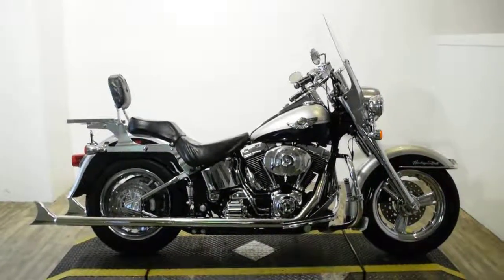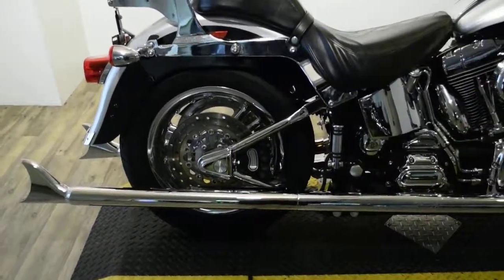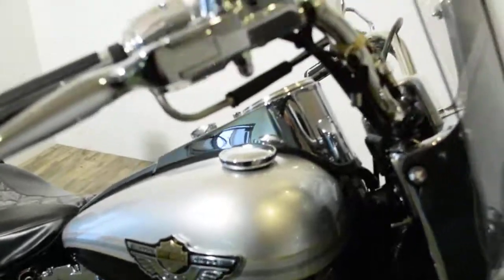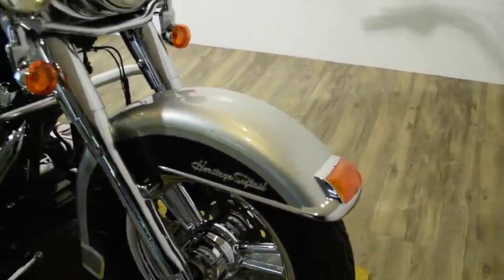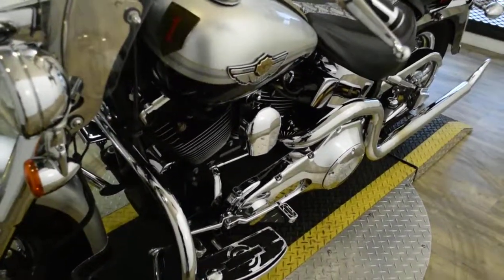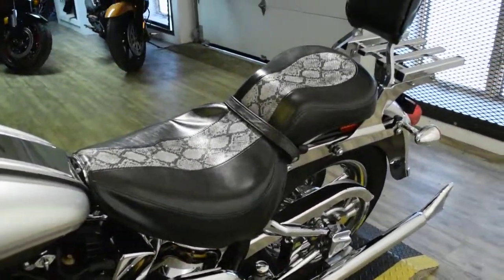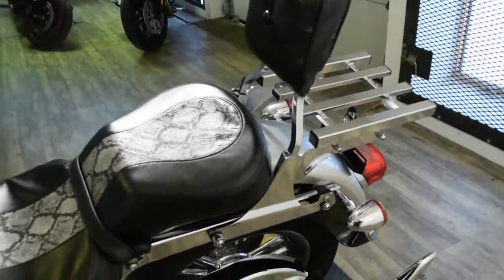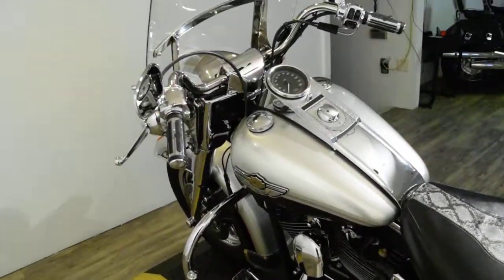2003 H-D 100th Anniversary Fat Boy | Used motorcycles for sale at Monster Powersport, Wauconda, IL